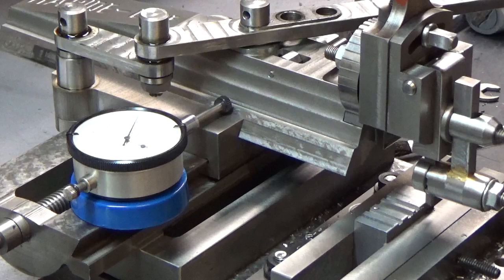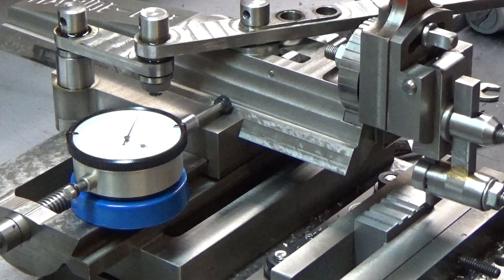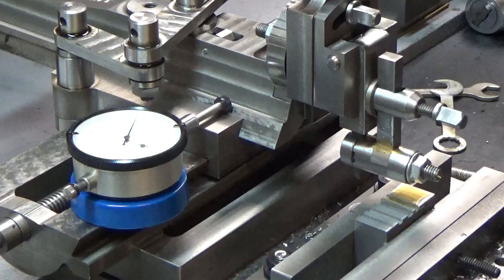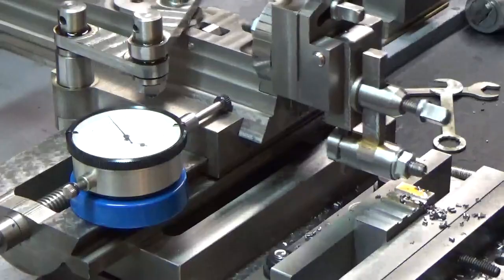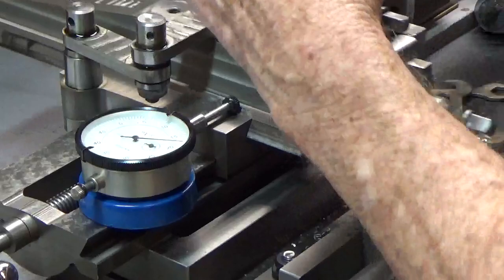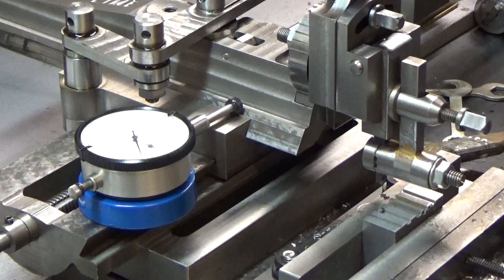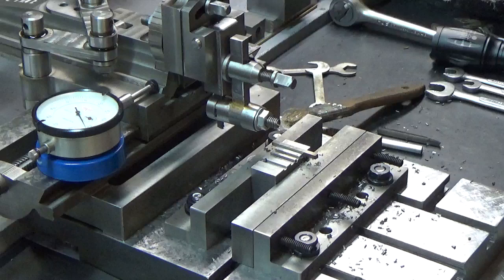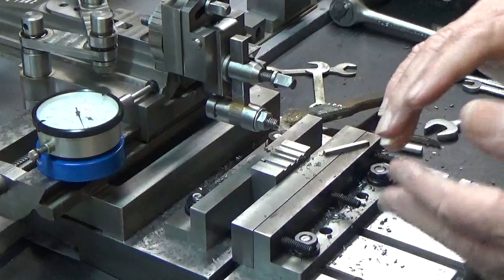Hand Shaper Cutting External Key Slot in 1018 Steel Block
Shop Built Hand Shaper cutting external key slot in a piece of 1018 Steel.